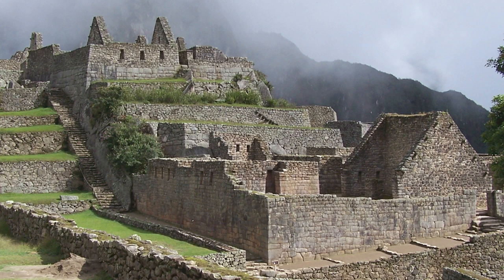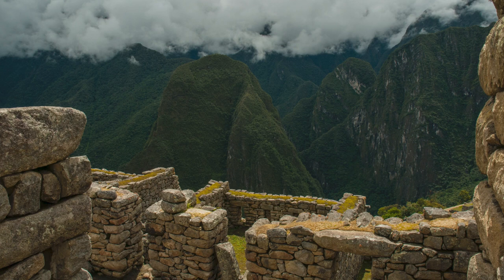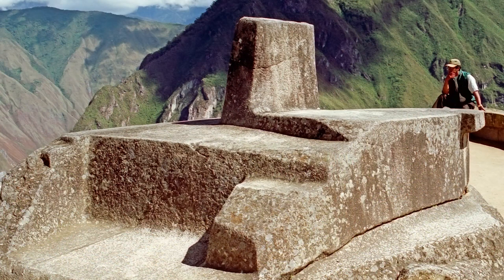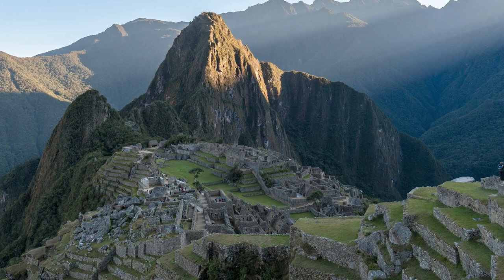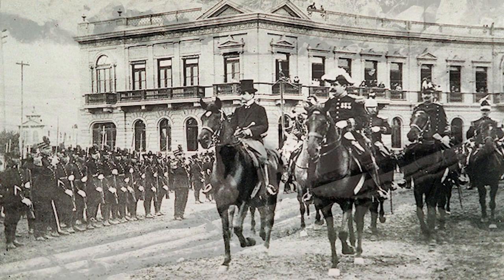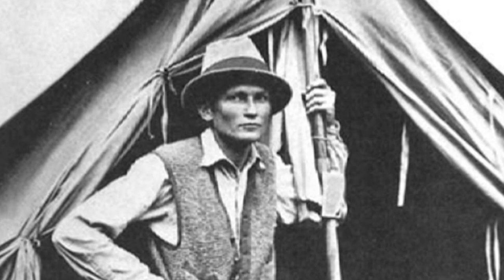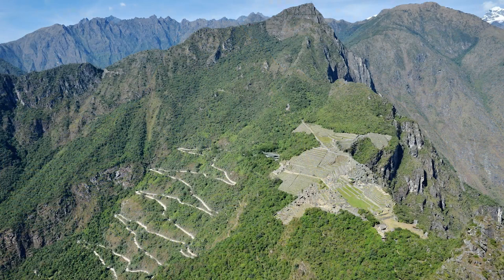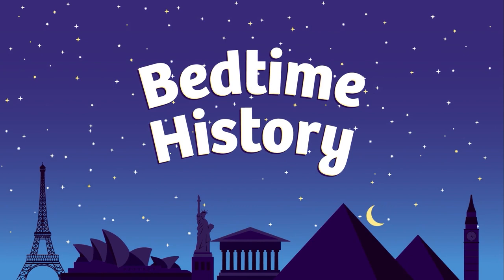Hiram Bingham and Machu Picchu for Kids | Bedtime History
Journey back in time to explore the captivating story of Hiram Bingham and the discovery of Machu Picchu in this riveting history episode! Follow the footsteps of the American explorer as he stumbles upon the hidden Inca citadel nestled amidst the Peruvian Andes in 1911. Uncover the twists of fate, challenges, and triumphs that led to this groundbreaking archaeological find. Learn about Bingham's adventurous spirit and the enduring legacy of his discovery, which sparked global fascination with Machu Picchu and the ancient Inca civilization.

Find the Podcast wherever you like to listen!

Bedtime History is a podcast and video series with the goal of teaching historical stories and legends in a kid-friendly way.